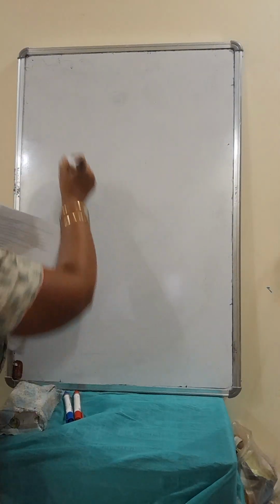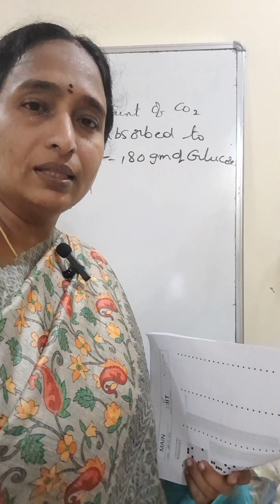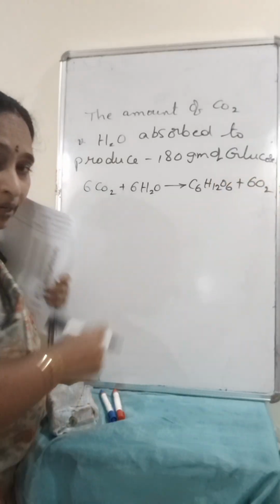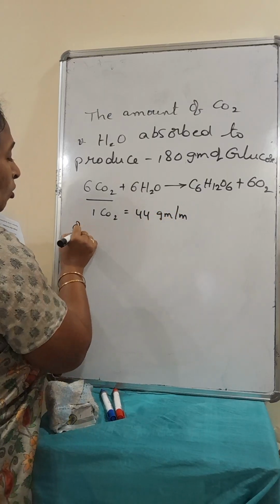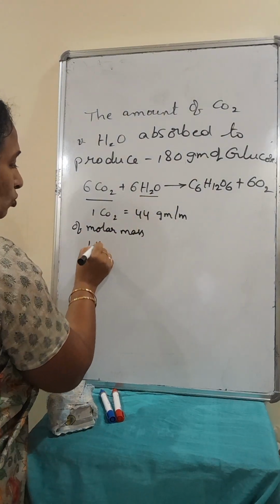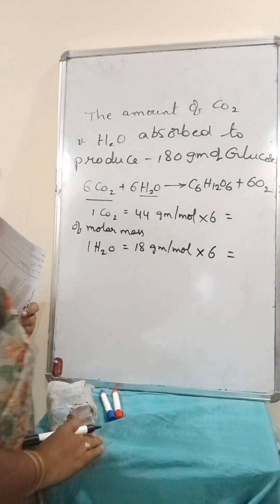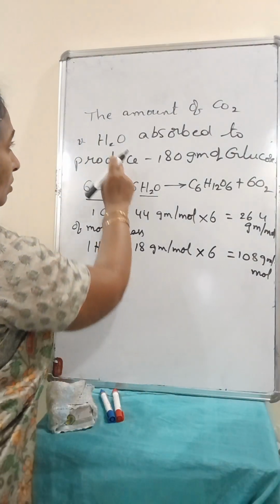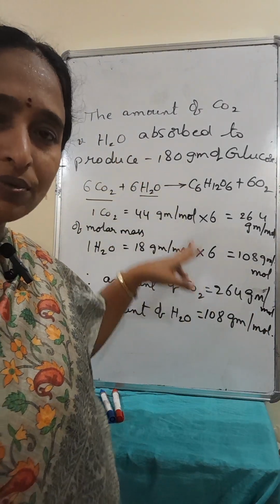Photosynthesis in plants- numerical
a problem in light reaction of photosynthesis